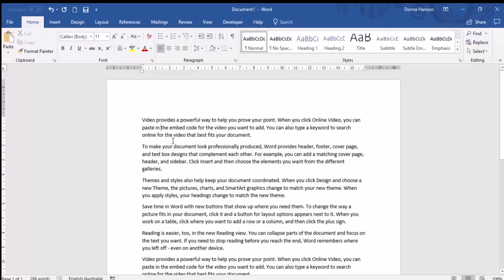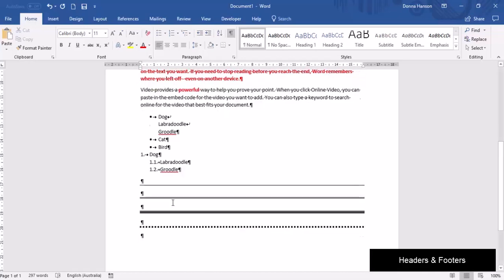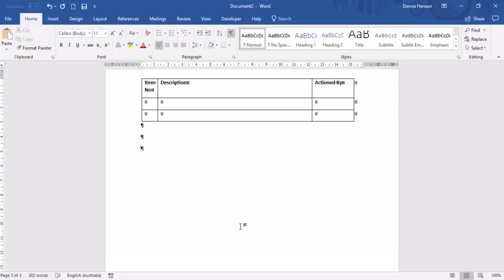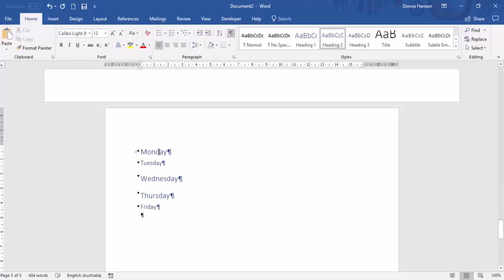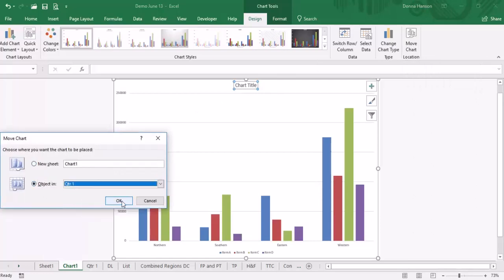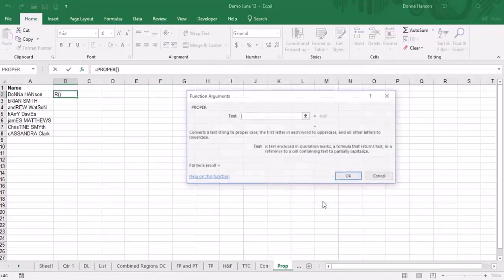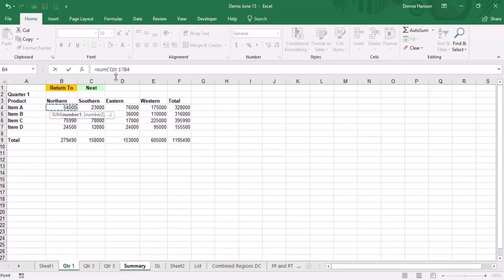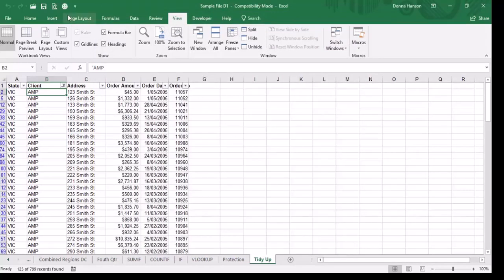Microsoft Word & Excel 2016/365 Tips, Tricks & Shortcuts Webinar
Fast track your productivity with this quick Microsoft Word & Excel webinar.
Check the time stamps below for specific topic locations.

Time Codes
0:00 Webinar Introduction
0:57 Word – Selection Techniques
1:39 Word – Resizing Text Shortcuts
3:00 Word – Setting Default Typeface and Font Size
3:35 Word – Word Keyboard Shortcuts
3:40 Word – How to use the Format Painter
4:34 Word – Understanding bullets in Word
5:00 Word – What is a Soft Return and how to use it
5:42 Word – How to see non printing characters using show hide marker
6:30 Word – Multi Level Bullets & Numbers
7:50 Word – Quick Line Creation Tips
8:00 Word – Formatting Tips
8:42 Word – Headers & Footers
10:39 Word – Inserting Page Breaks
11:35 Word – Inserting a Table
14:39 Word – Repeat Table Header Rows
15:11 Word – Templates
17:00 Word – Inserting data that is landscape from Excel into Word
21:48 Word – Inserting page numbers on a landscape page in a Word document
24:23 Word – Styles
26:21 Word – Table of Contents
28:48 Excel – Understanding date options in Excel
30:11 Excel – Leverage Excel to create a list of just weekdays
30:45 Excel – Tip to quickly insert rows in a spreadsheet
31:20 Excel – Adding Numbers – Autosum
32:35 Excel – Graphs
35:45 Excel – Seeing up data lists for analysis in Excel
36:47 Excel – Merge and Center
37:55 Excel – Splitting data from one cell into multiple cells (Text to Columns)
40:12 Excel – Adding data from cells together into one cell using the Concatenate Function
42:30 Excel – Changing data casing using Proper Function, Upper Function and Lower Function
43:33 Excel – Sorting & Filtering data lists
44:48 Excel – Using SubTotal feature to total data in a list
46:18 Excel – Understanding and using a basic pivot table
47:37 Excel – Pivot Table Slicers
48:15 Excel – Pivot Table Timelines
49:07 Excel – Copying or Duplicating Worksheets with formatting
49:54 Excel – Naming and Coloring Worksheet tabs
50:26 Excel – Add across multiple worksheets to create a total using 3 Dimensional Formulas
52:18 Excel – How to separate an individual worksheet to send to someone
52:52 Excel – Range names and VLOOKUP Function
57:02 Excel – How to create and run a macro
59:25 Excel – How to turn the macro into a button on the quick access toolbar